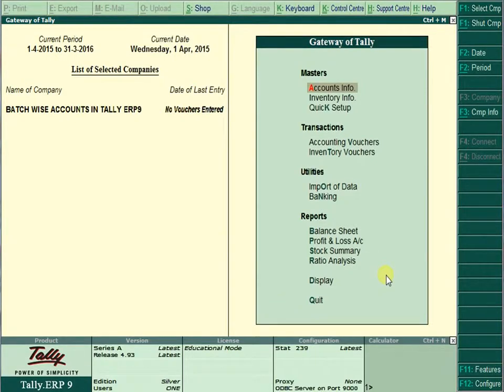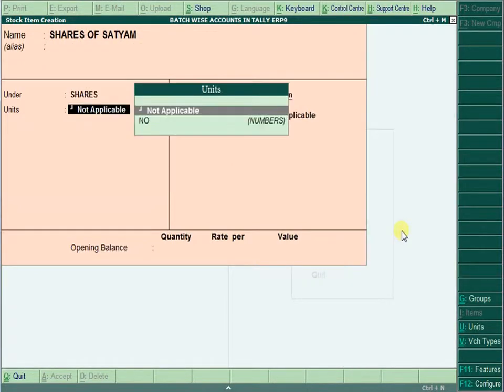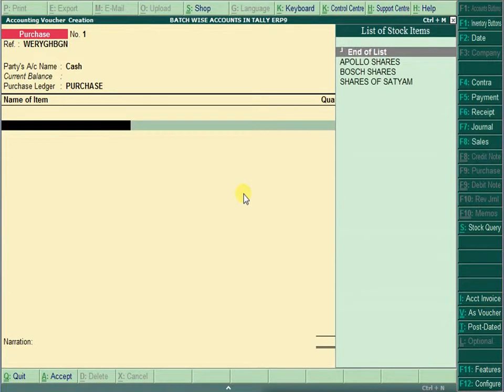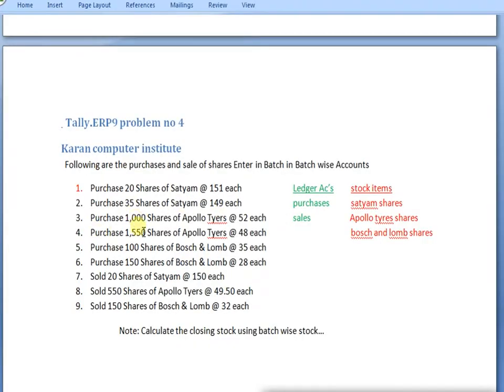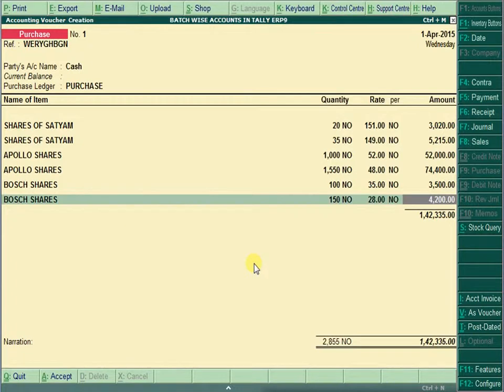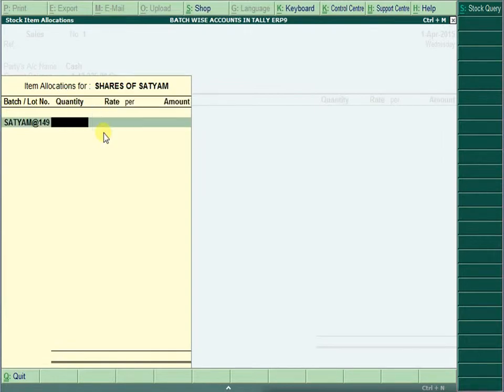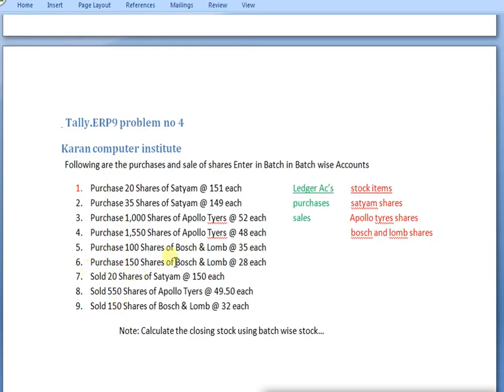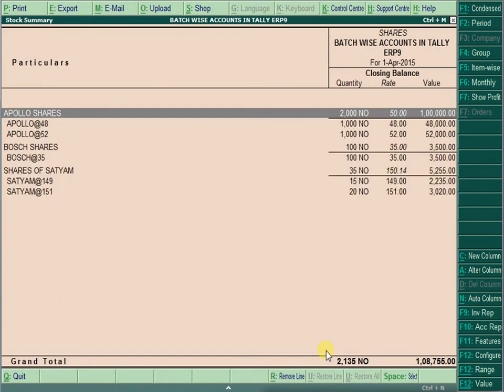4. BATCH WISE ACCOUNT(S) maintenance IN TALLY ERP9 | By Ur's Ravi Telugu | Secunderabad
Buy Tally on Mobile
Services : ::
Services : ::
We do not accept any liabilities whatsoever for any losses caused directly or indirectly by the use/reliance of any information contained in this video or for any conclusion of the information. Prior to acting upon this video, you're suggested to seek the advice of your financial, legal, tax or professional advisors as to the risks involved may be obtained and necessary due diligence, etc may be done at your end batch wise accounts maintainance in tally
Services : ::
Services : ::
Qualified Faculties
Concept Based Teaching
Personal Attention
Good infrastructure
Backup Classes Support & Regular tests
100% Placement support
Computer Basics
Adv & Prof Excel
Tally.ERP9
Tally18 (2019)
GST
Personality Development
Digital Marketing
Video Editing